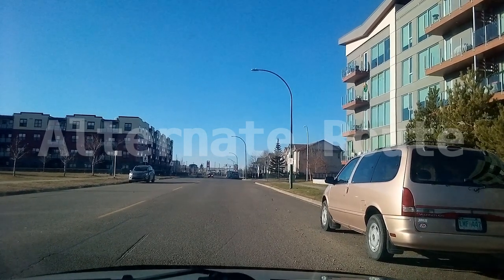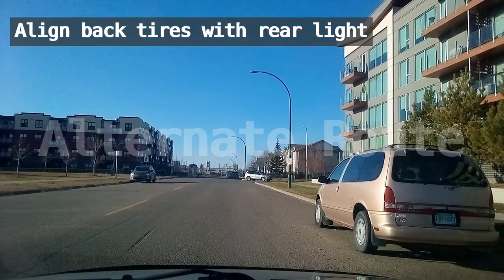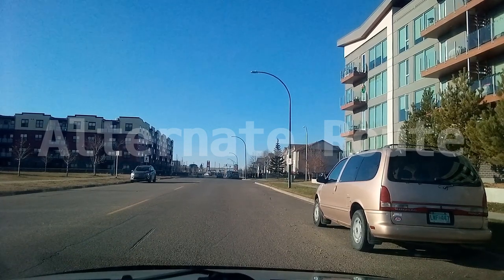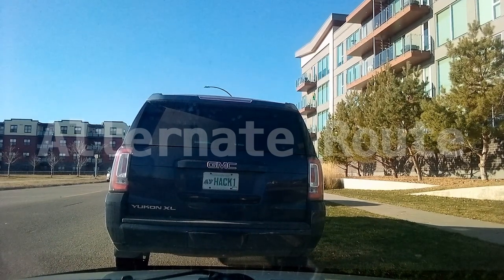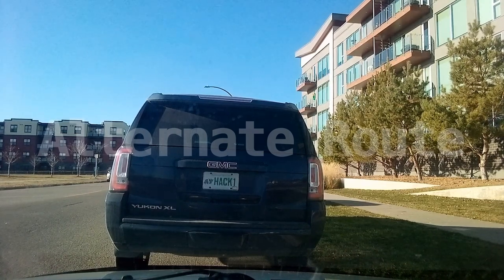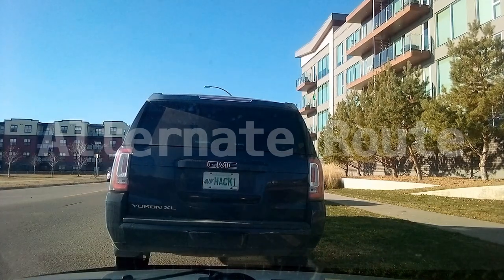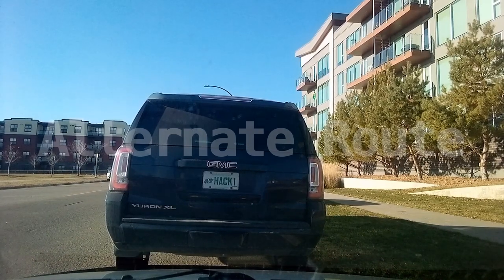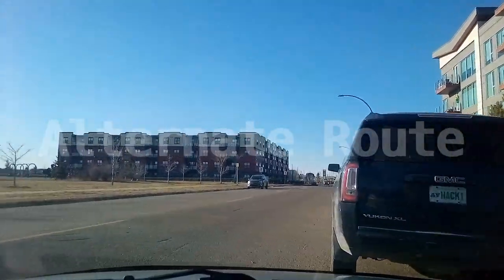I Tried the Parallel Parking Test From the DMV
Parallel Parking | How to Parallel Park Perfectly  (Step by Step) | Parking tips.

👉 Key Highlights:

🔄 Step-by-Step Animated Guide
🚥 Proper Alignment Techniques
🚗 Vehicle Positioning Tips
🔄 Steering Maneuvers Demystified

Whether you're a new driver preparing for your road test or just need a refresher, my visually engaging video will boost your confidence in parallel parking.

Below you can find a few video links that will help you further: